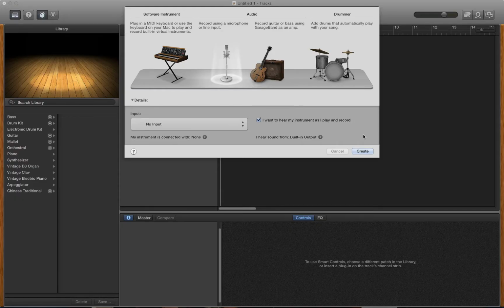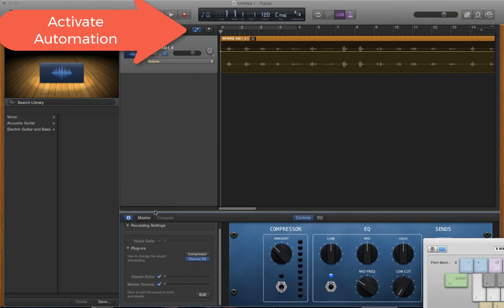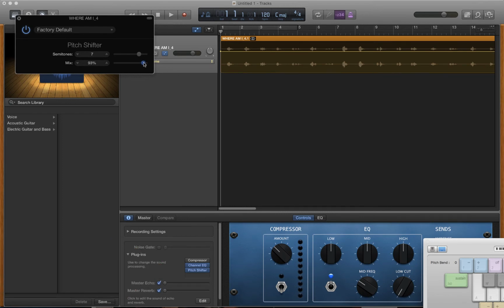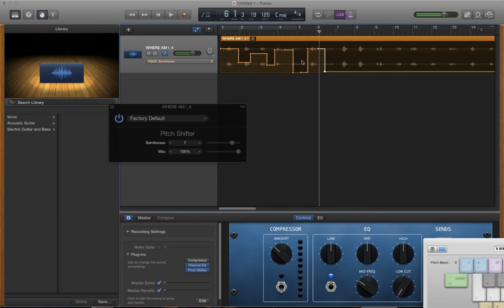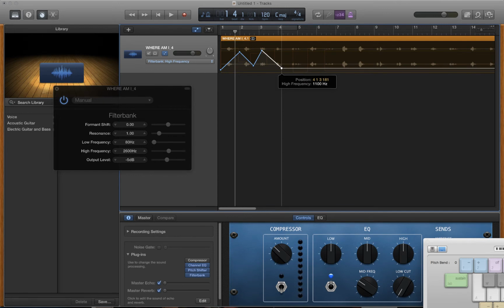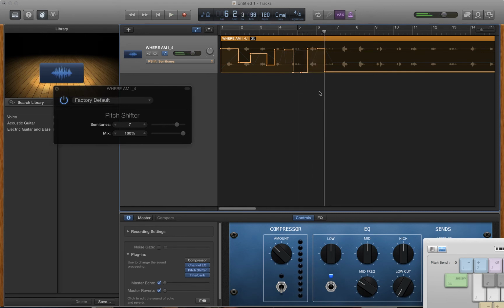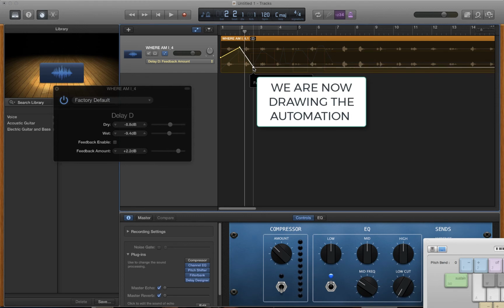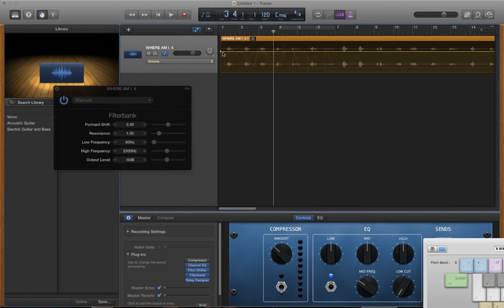GARAGEBAND AUTOMATION for FOLEY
This is the automation tutorial for  Foley Sound project.